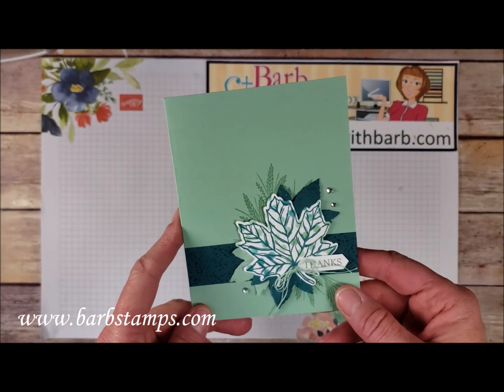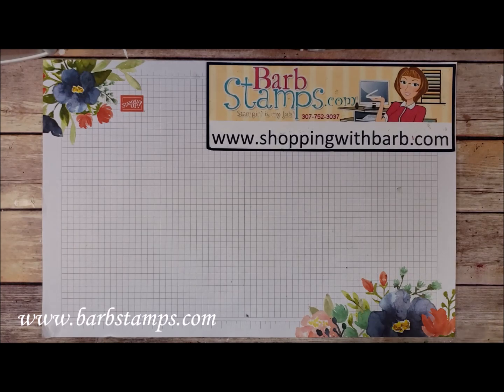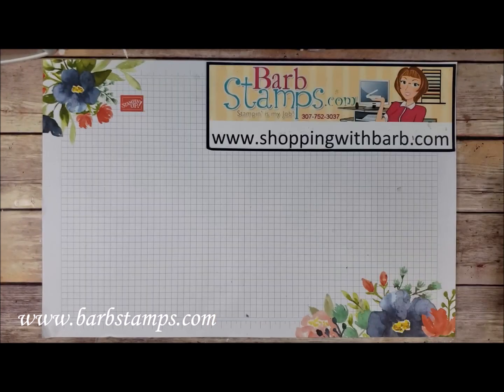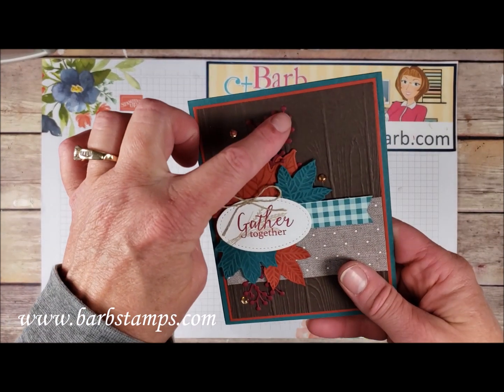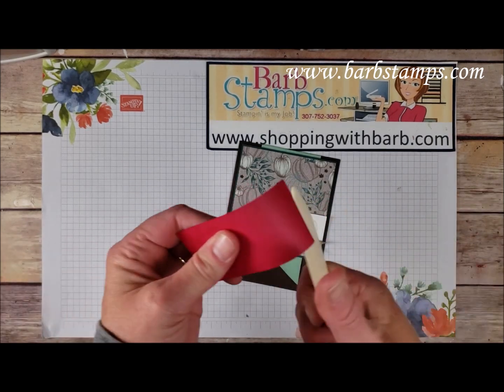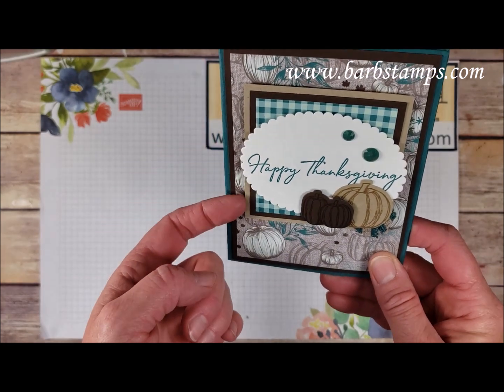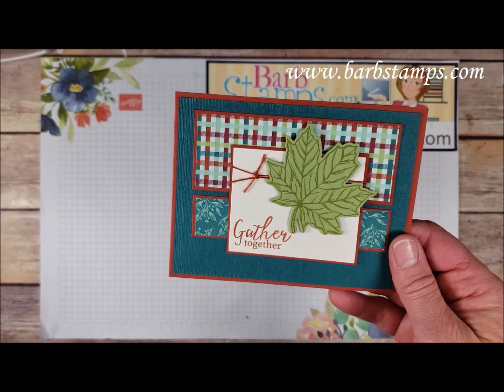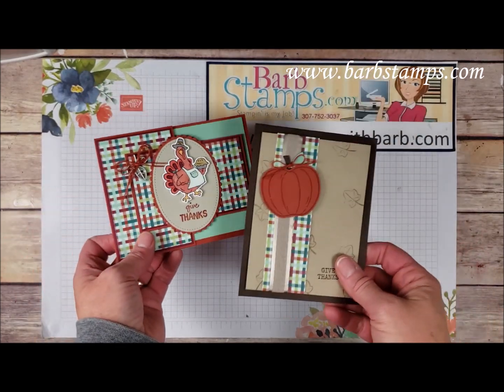27 Cards Using the Come to Gather Bundle, Gather Together Suite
Join me for my weekly Facebook Live Show every Thursday at 7:00pm Eastern Time, 5:00pm Mountain Time
*Blog Stampin' Up! Demonstrator Barb Mullikin